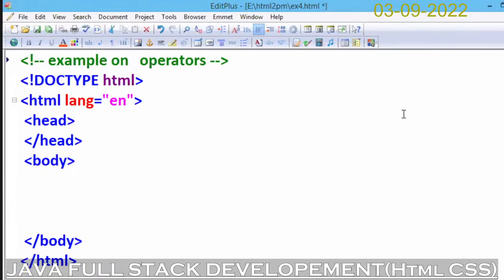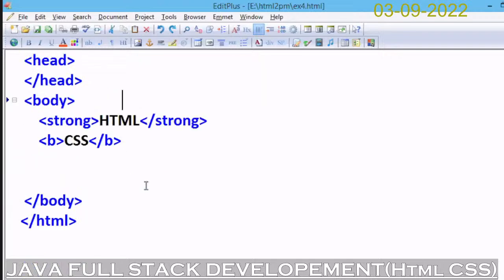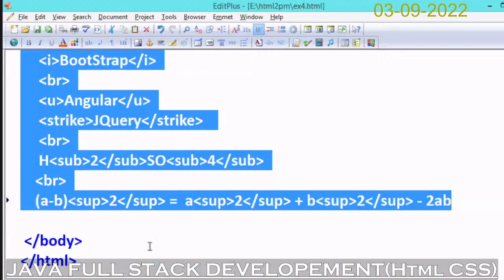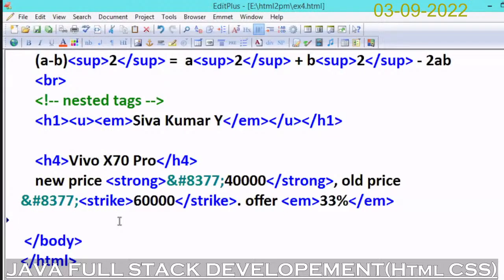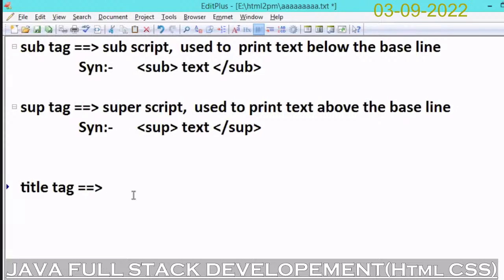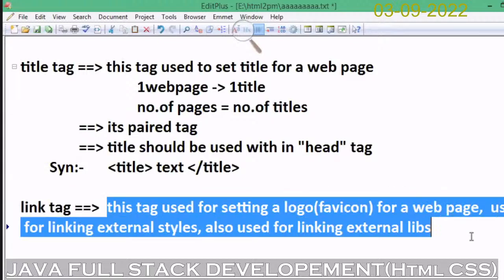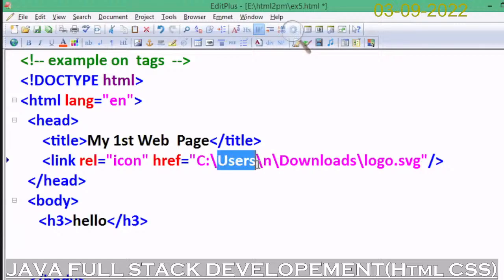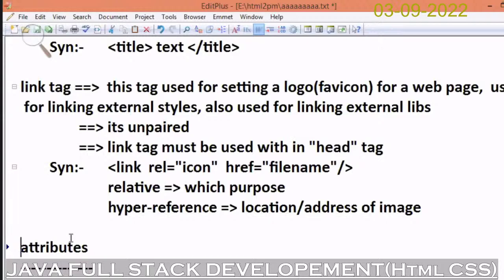Chandrakant Shrivastava's - 03/09/22-JAVA FULL STACK DEVELOPEME(HTML CSS JS)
Chandrakant Shrivastava's - 03/09/22-JAVA FULL STACK DEVELOPEMENT (HTML CSS JS)